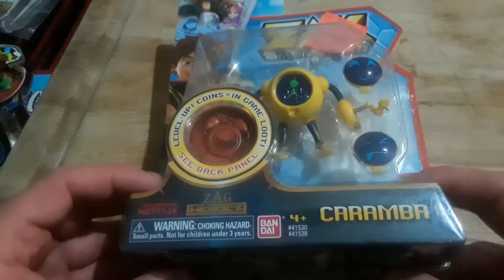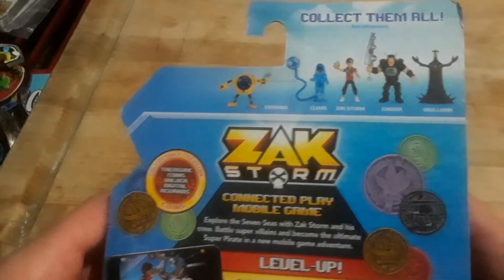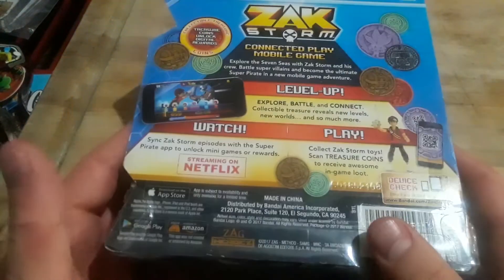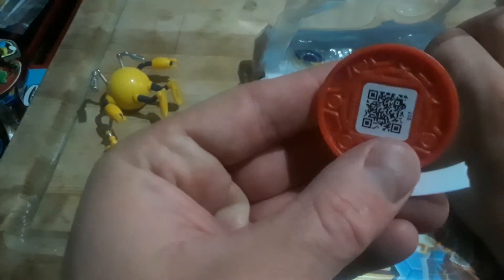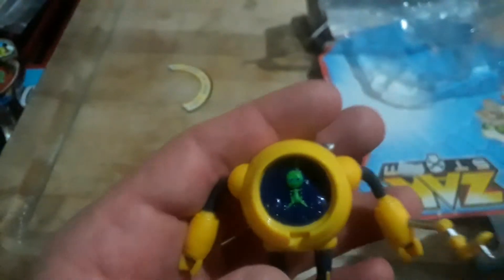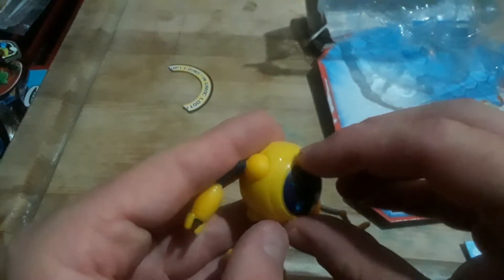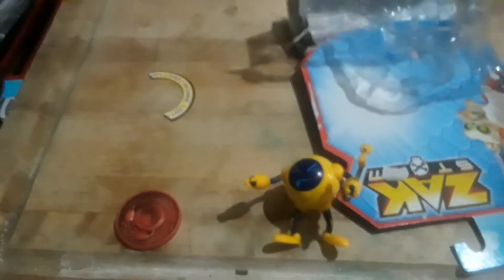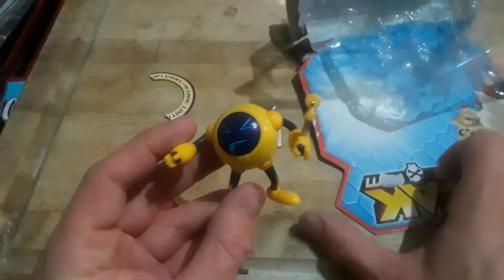unboxing $2 zak storm action figure from Ollie's